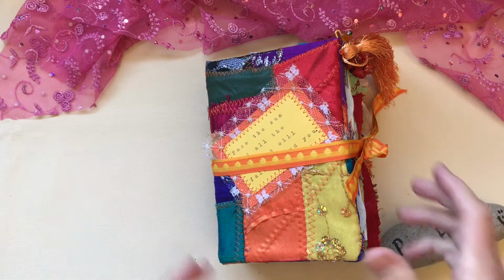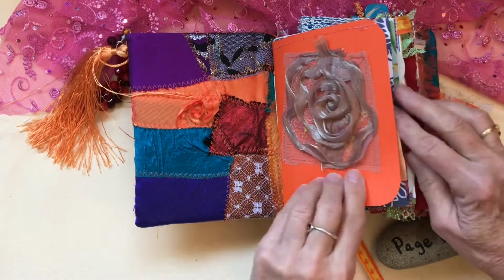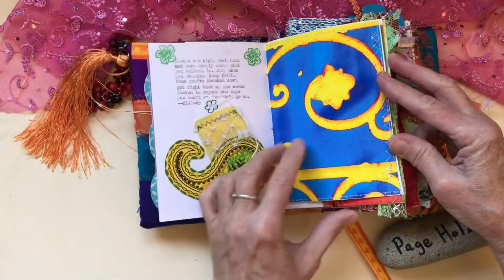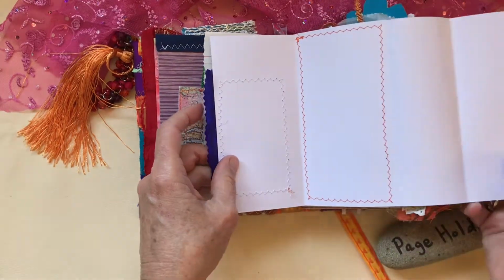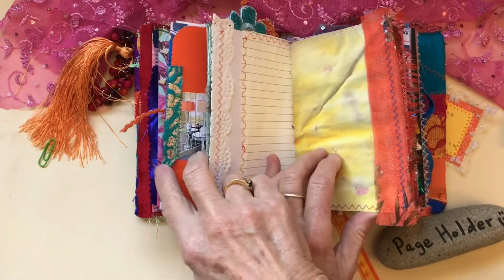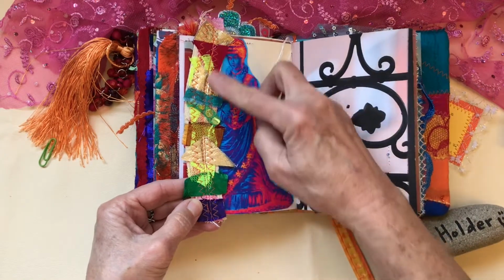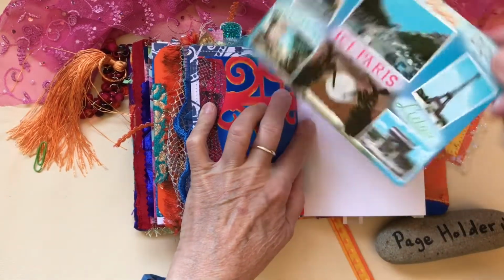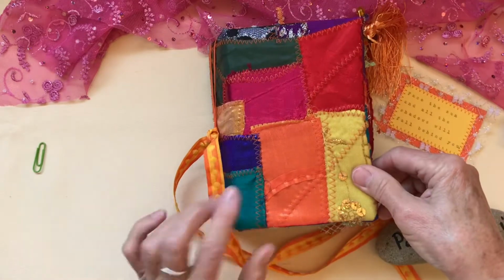Tour of Sunshine, a handmade journal (sold)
Flip-through of a Boho-inspired, heirloom-quality journal I named Sunshine. Inspiration for the name comes from the quote I typed and tucked under the tie on the front cover. The book measures  6" x 4" 2". Two signatures, individually stitched, are held in place by orange elastic, Traveler's Notebook style, and hold ~72 pages, counting fronts and backs. The book has a wide variety of papers, fabrics and trims. Various ephemera is from my collection, photos are ones I've taken at various places in Southern California. I didn't use any adhesives in this book, choosing instead to machine or hand-stitch everything. The inside and outside cover is somewhat of a crazy quilt of various dupioni and metallic silks, netting, and laces, stitched onto felt to give a nice soft, rich feel. The cover is built on a sturdy cardboard box for stability.